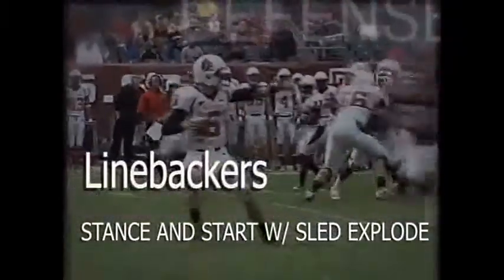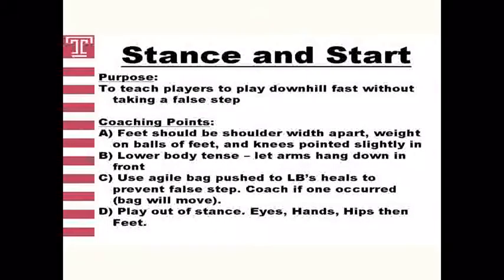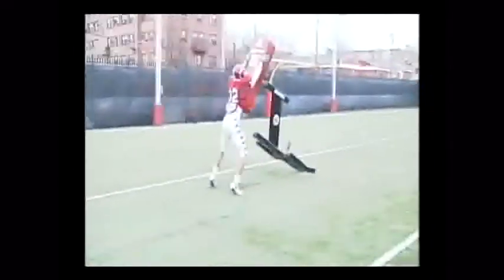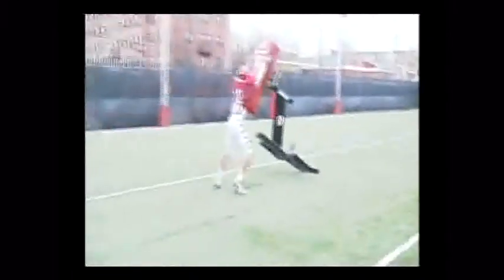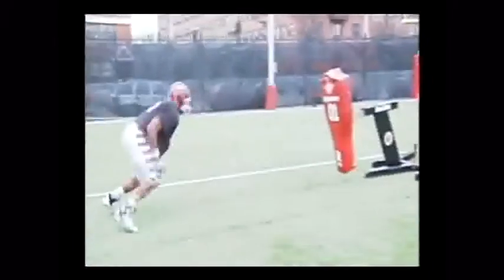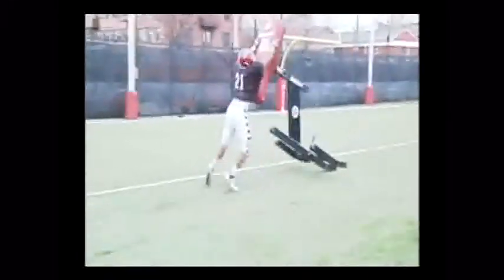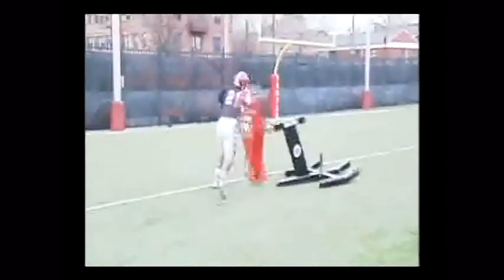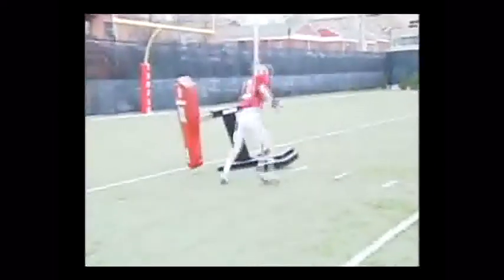Stance and Start with sled explosion Temple LB